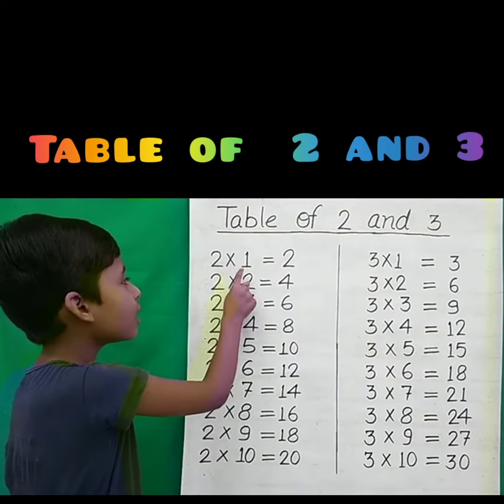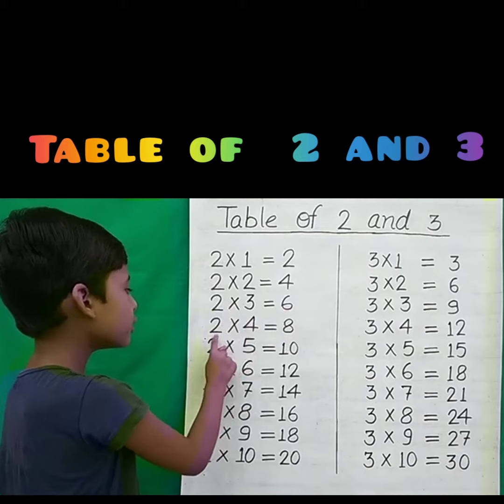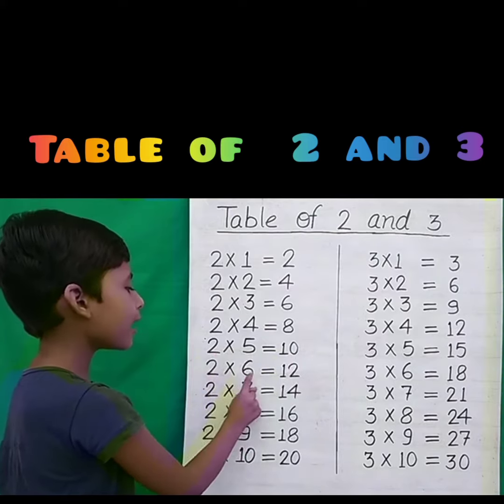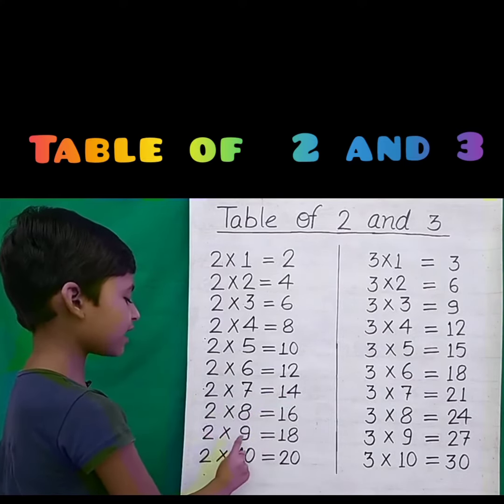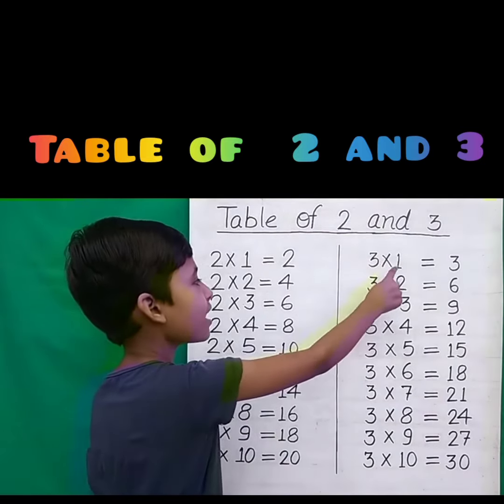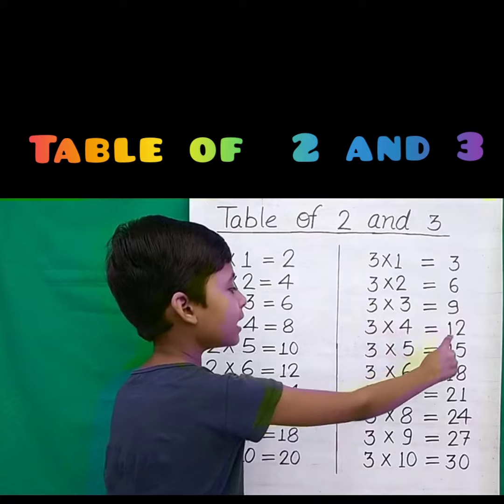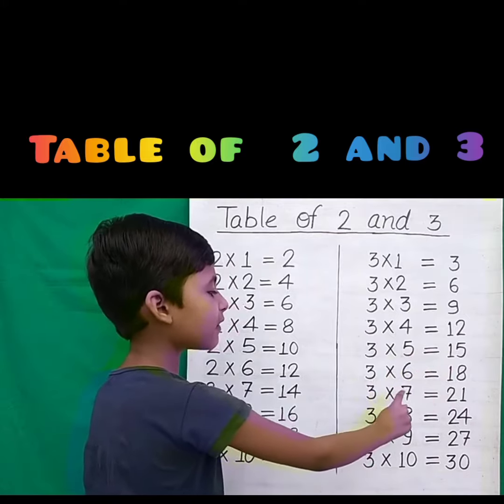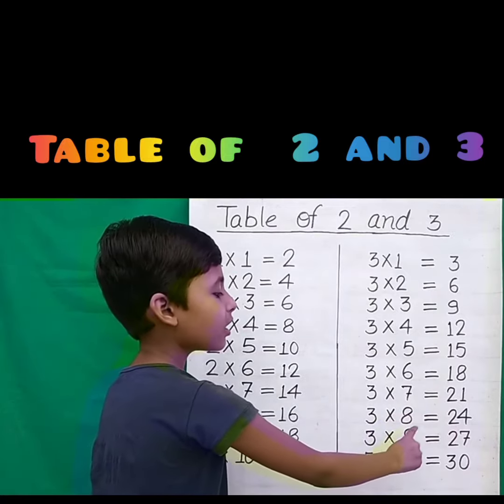Table of 2 & 3 !! Table of.2 and 3 for pre-primary Kodos !!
2×1 = 2
2×2= 4
2×3= 6
2×4= 8
2×5= 10
2×6= 12
2×7 =14
2×8=16
2×9= 18
2×10=20

3×1 =  3
3×2=  6
3×3 =  9
3×4 = 12
3×5 = 15
3×6 = 18
3×7=   21
3×8= 24
3×9=  27
3×10= 30